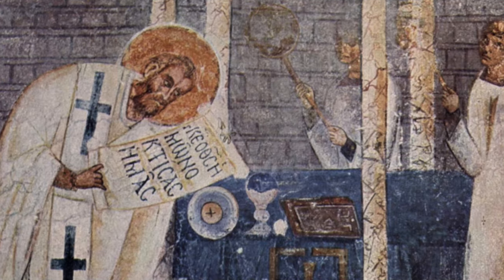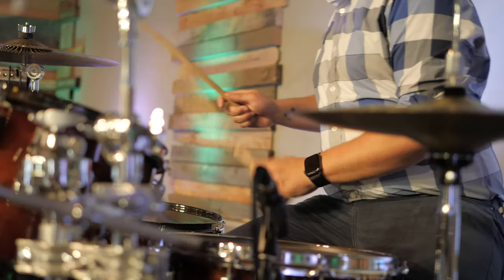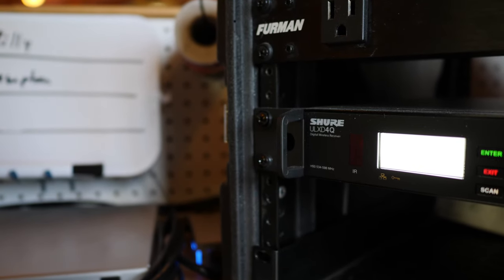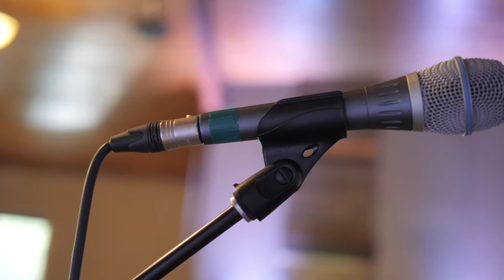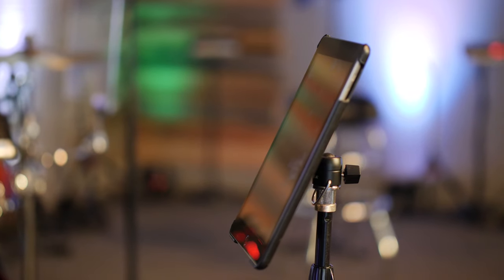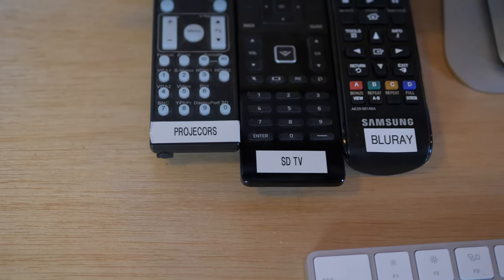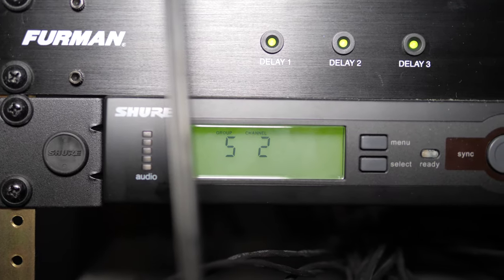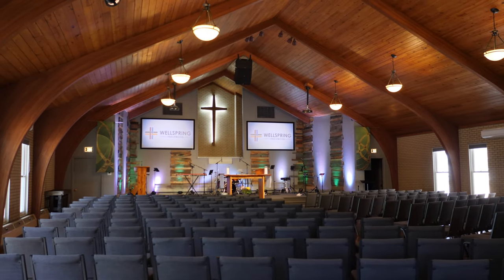Worship Tech Tour - Wellspring Church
For this week's Worship Tech Tour, Jake and I visited Wellspring Church, an Anglican church here in Colorado. Touring this tech setup shattered a lot of my beliefs about the traditional church and the place new technology has with traditional values. It is entirely possible to adhere to traditional worship while adapting new technology to enhance worship and make life easier for volunteers.

Everything about this set up is super intentional. You're going to want to see this.
All Gear Mentioned In Video (by order of appearance):

Shure ULXD4Q

Behringer X32 Compact

Behringer P16 Personal Monitor

Shure Lithium-Ion Battery Cradle

Countryman E6 Wireless Mic

Shure Antenna

Audix F15 Overhead Mic

Sennheiser E604 Tom Mic

Beyer Dynamic M201 Snare Mic

Sabian FRX Crash Cymbals

Smokin Ace Cymbal Shields

Tech 21 SansAmp

Fender Blues Junior
lite Sable Frame Series Screen

Optoma X600 Projector

Elgato Stream Deck

Hue Go Lights

Aja Hello

Canon XA30